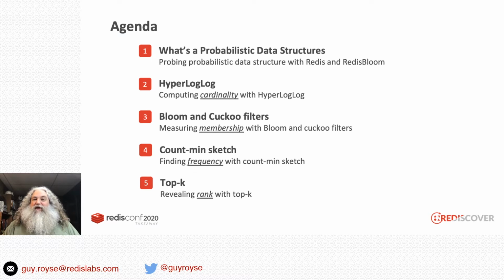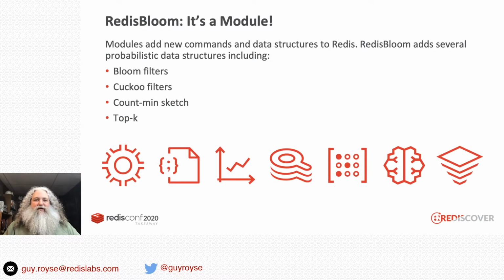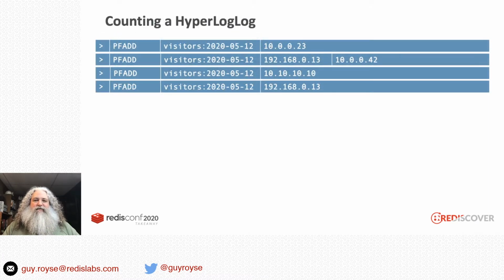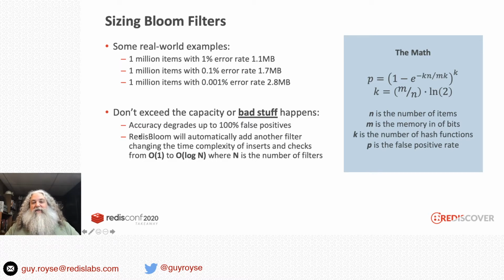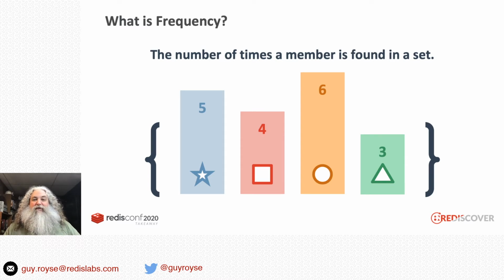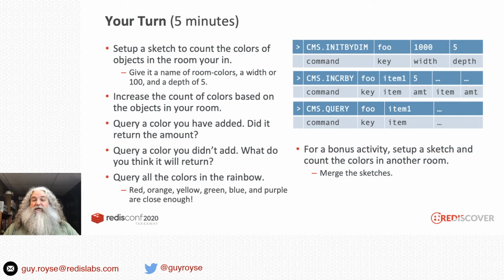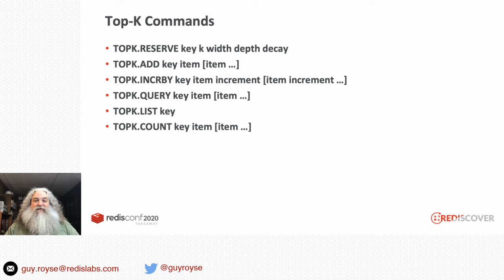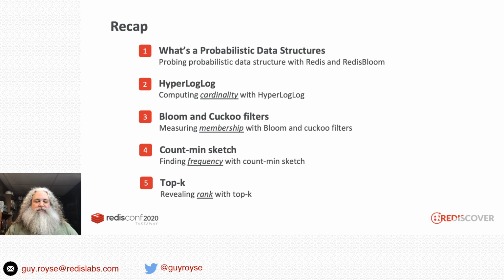Probabilistic Data Structures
Bloom Filters, HyperLogLog and more. Learn how to leverage probabilistic (p11c) data structures for both business logic needs and analytics. In this session, you will see how p11c data structures can be used as an advanced pre-caching mechanism, and how their combined use can help you keep track of inventory, customers and more — all with a very low memory footprint.